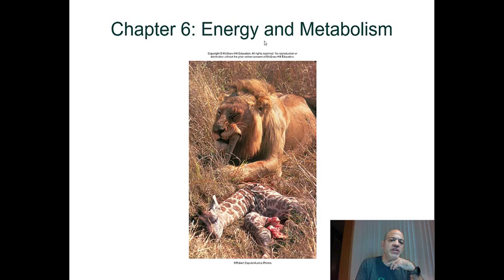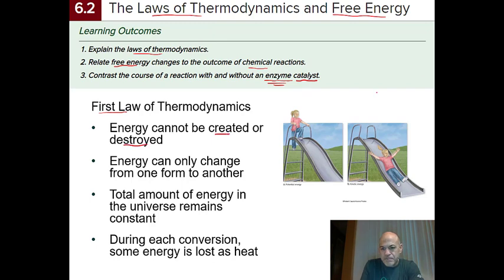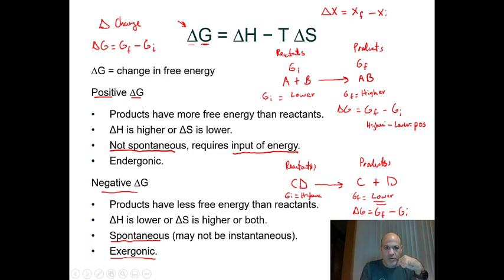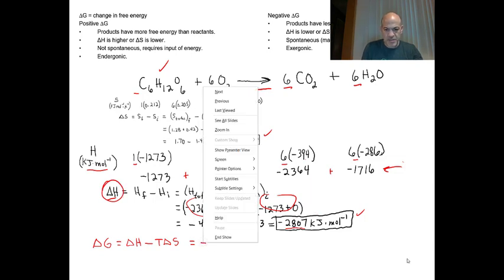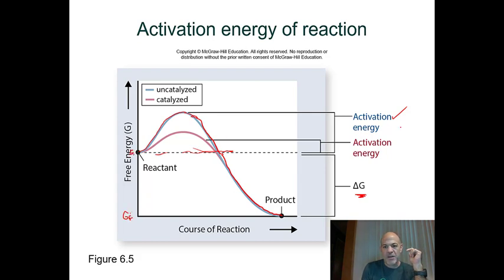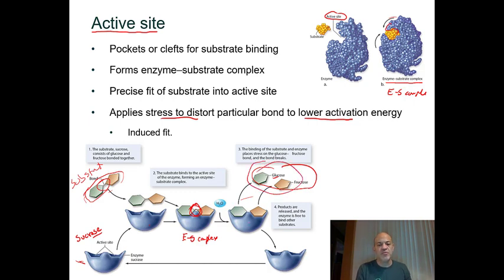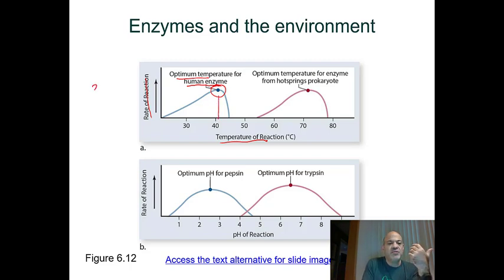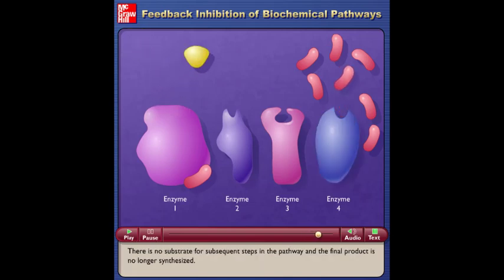BIOL 1406 Lecture 06 Energy and Metabolism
Contents:
6.1 The Flow of Energy in Living Systems (0:00)
6.2 The Laws of Thermodynamics and Free Energy
--6.2a Laws of Thermodynamics and Entropy (13:22)
--6.2b Fee Energy (20:17)
--6.3c Activation Energy (49:29)
6.3 ATP: The Energy Currency of Cells (58:51)
6.4 Enzymes: Biological Catalysts (1:04:36)
6.5 Metabolism: The Chemical Description of Cell Function (1:32:27)